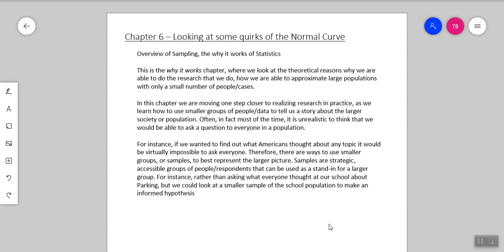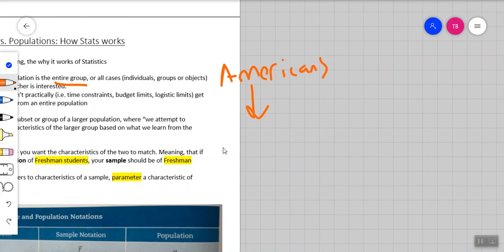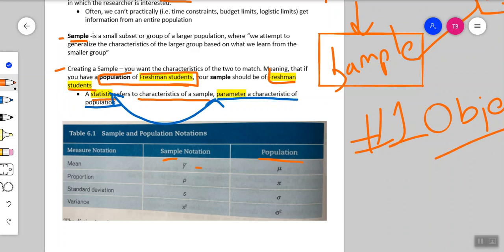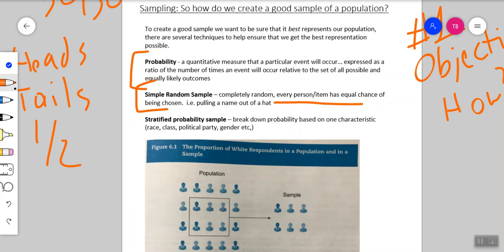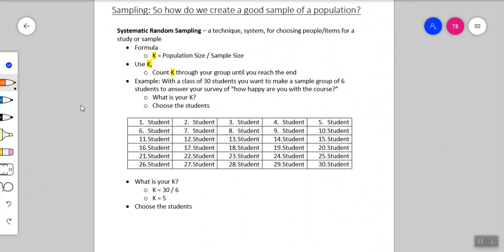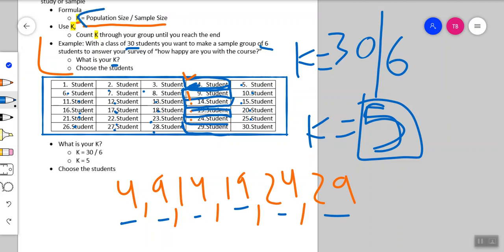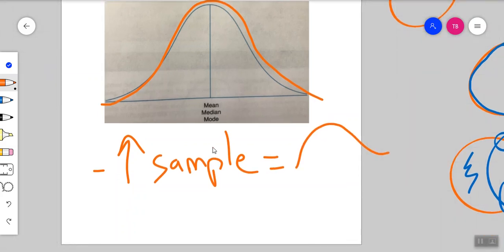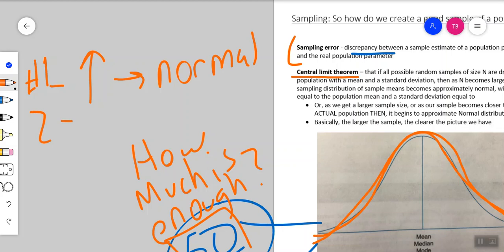Chapter 6 Lecture Stats